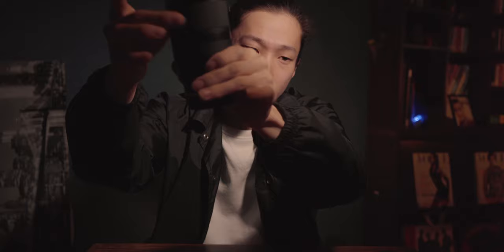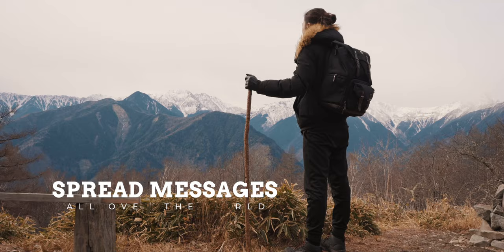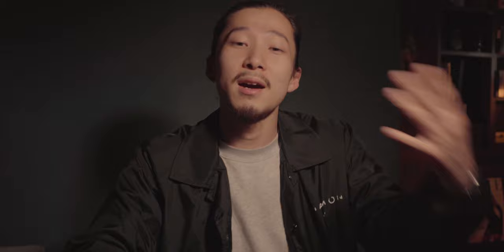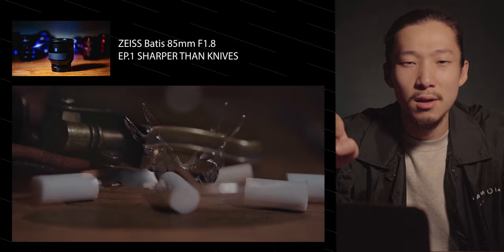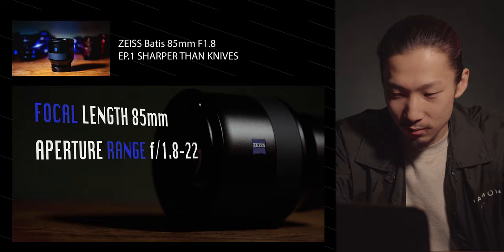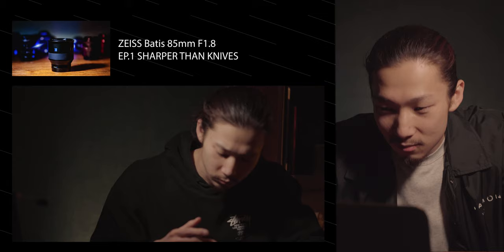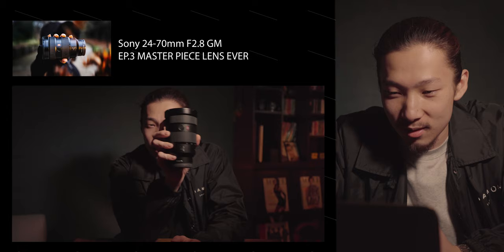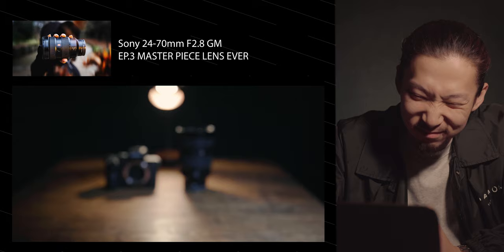Filmmaker Reacts to His Own B ROLL | Sony A7III&Lens Highlights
【THE GEARS】Episode 11, Filmmaker Reacts to His Own B ROLL | Sony A7III&Lens Highlights
This video is highlights of Sony A7III and its lenses B ROLL.

Ok, so I made 10 episodes already in this series.
Wow, that was fast.
Well, I'd like to have a moment to look back what I've made today.
It's gonna be cool, yeah... It's gonna.

Sony A7III

MUSIC I USE (Amazing for YouTubers)